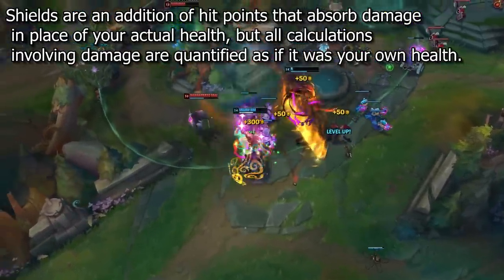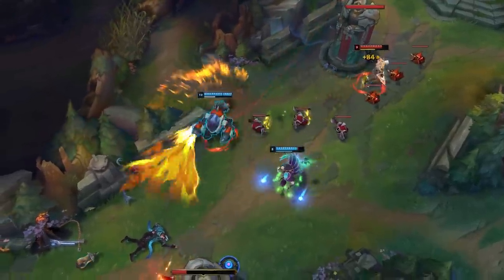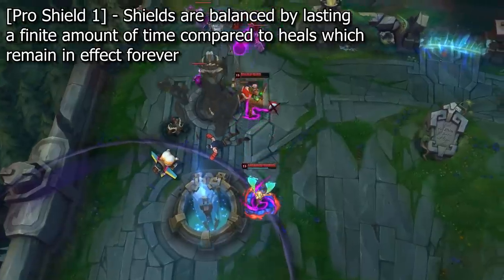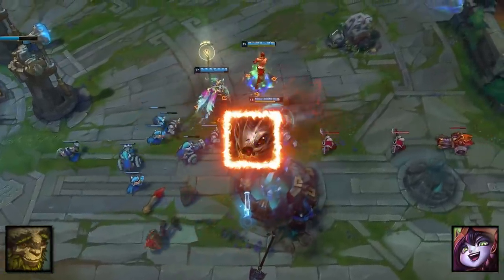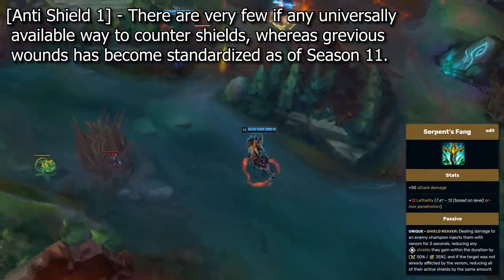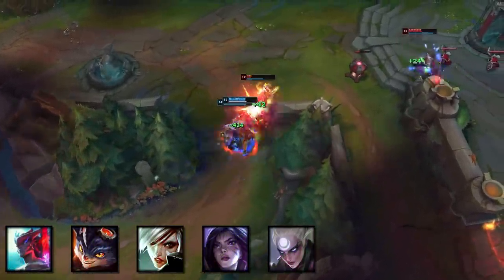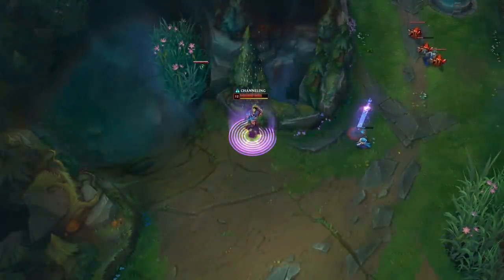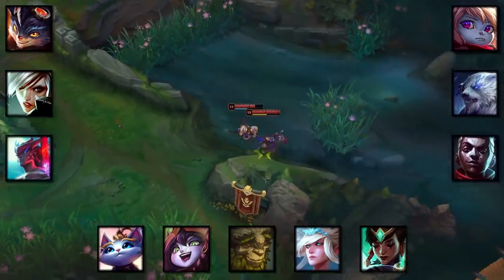Is There Too Much Shielding in The Game? | League of Legends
Today's mechanics discussion will be talking about Shields in League of Legends. Shields are similar to healing in that it artificially boosts your health reserves for a short period of time, but in some cases may be stronger than healing!